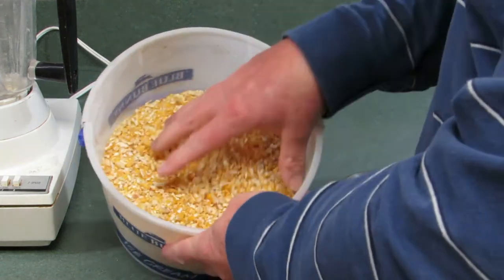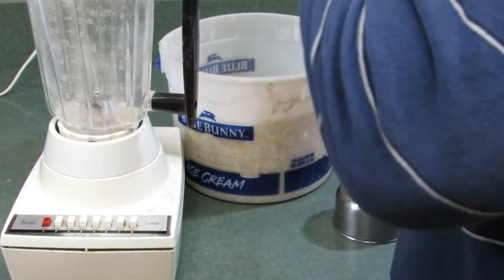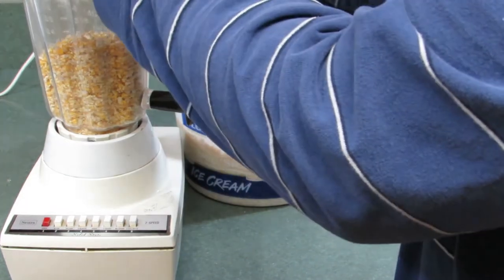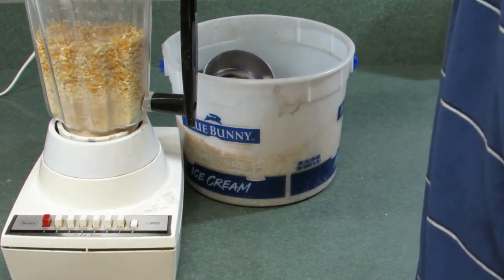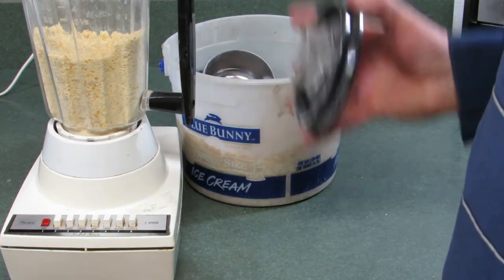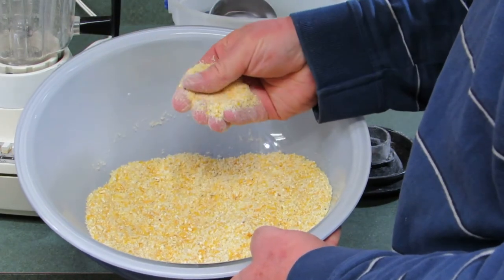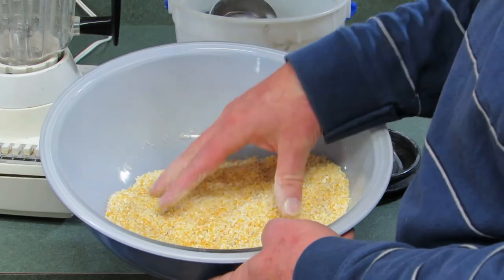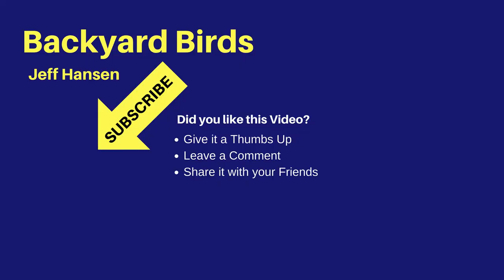How To Make Cornmeal in a Blender for Homemade Suet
Instead of buying cornmeal from the store, you can make your own in a blender.  This cornmeal is used in a suet mix for feeding wild birds.  In video, cracked corn is blended into cornmeal.  You could also start with whole kernel corn.  Cracked corn is whole corn that has been chopped. It is full of nutrition as the germ hasn't been removed from the kernel like it has in cornmeal bought at the grocery store.  The germ is removed to extend shelf life of the cornmeal.  Besides being healthier it's also cheaper to make your own cornmeal from cracked corn.

*Shop for Similar Blenders*
Hamilton Beach Blender
Black+Decker Blender

2. Click the "thumbs up"
3. Share it with friends